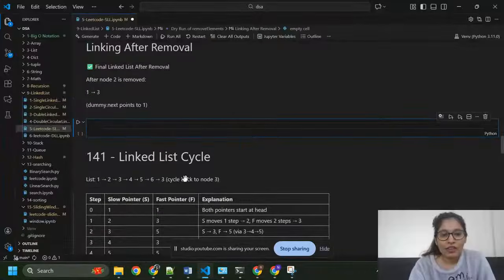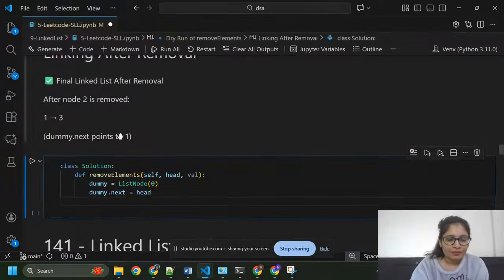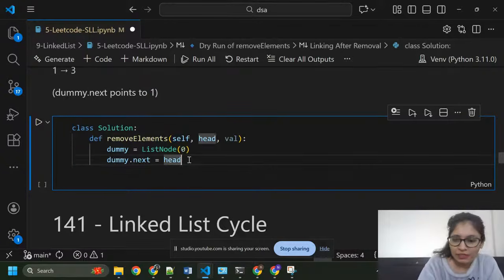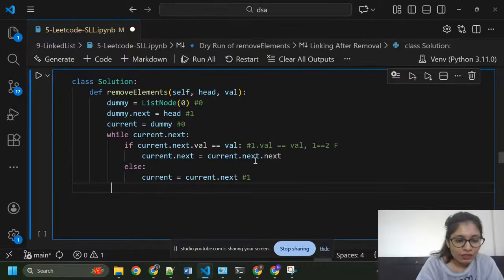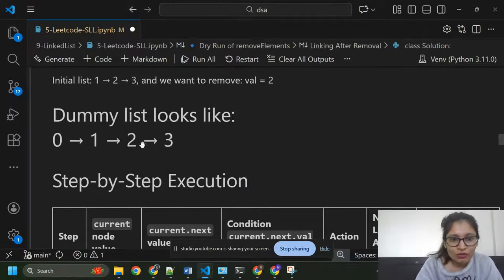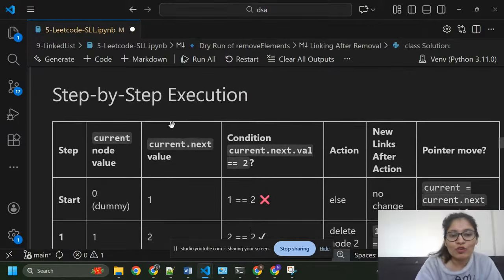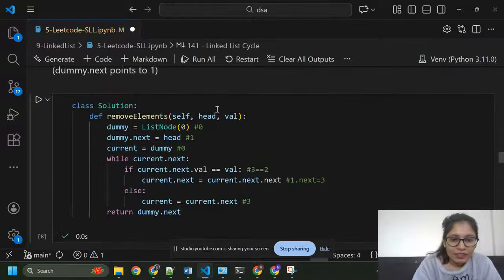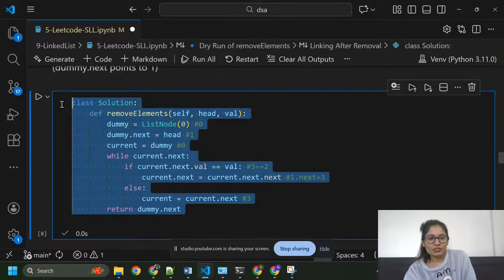Remove Elements From Linked List | LeetCode 203 | Python | Dummy Node Trick Explained (DSA Tutorial)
In this video, we solve LeetCode 203 – Remove Linked List Elements using Python.
This is one of the most important linked list questions for coding interviews, especially FAANG.

You’ll learn:
Why we use a dummy node
How to safely delete nodes from the head
How to iterate and skip unwanted nodes
Full dry run explanation
Clean Python solution

📌 What You’ll Understand After Watching

✔ How linked list deletion works
✔ Why dummy nodes make edge cases easier
✔ How to handle multiple deletions
✔ What happens inside the while loop step-by-step

Dry run table
Animated visualization
Next linked list topic